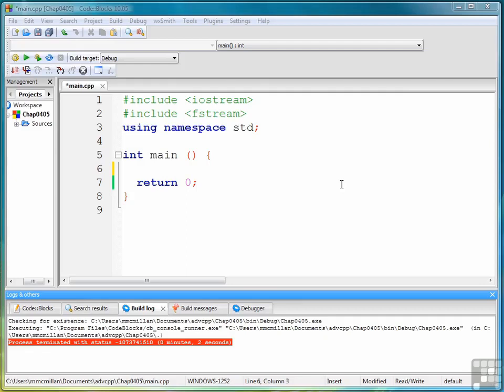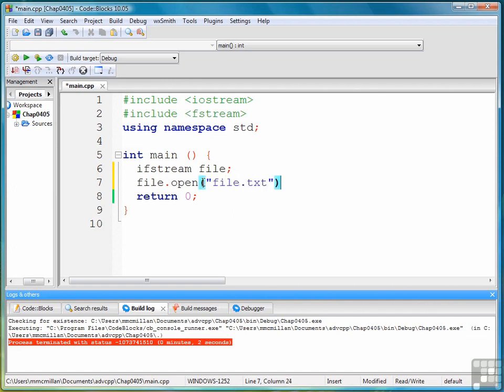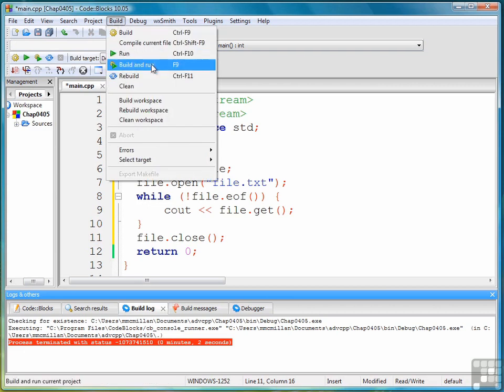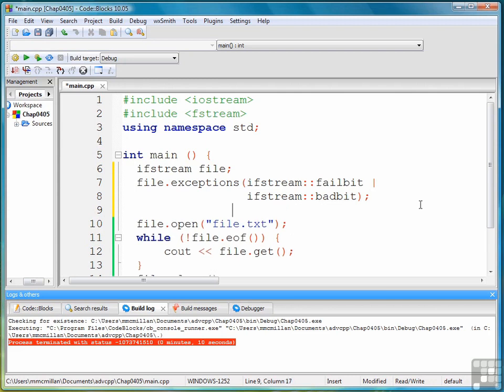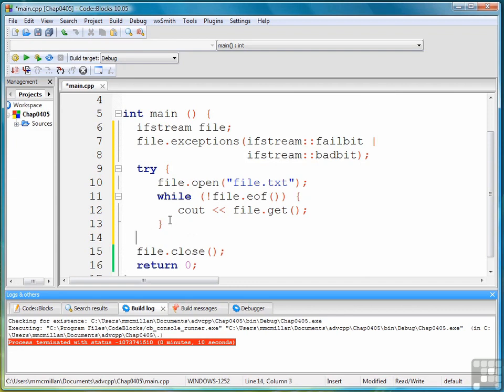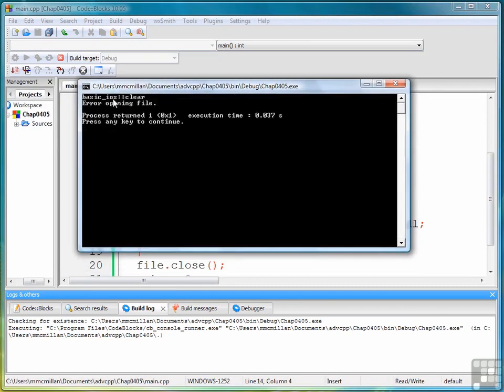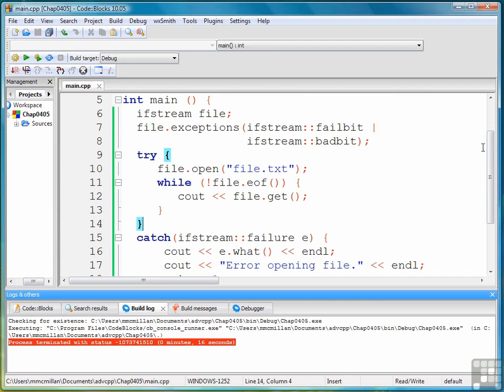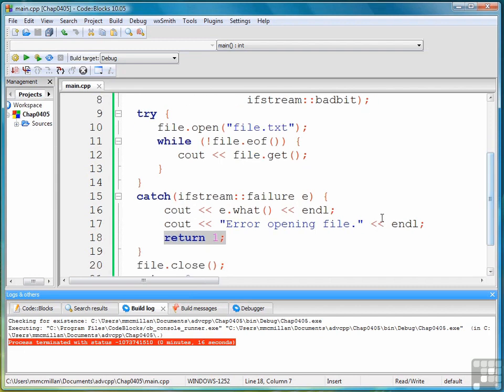0405 Exercise 1